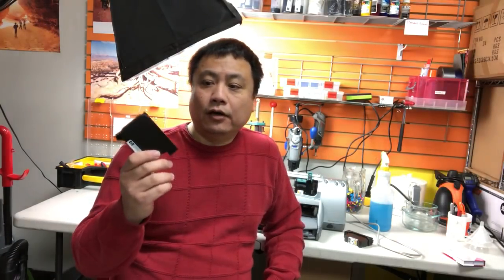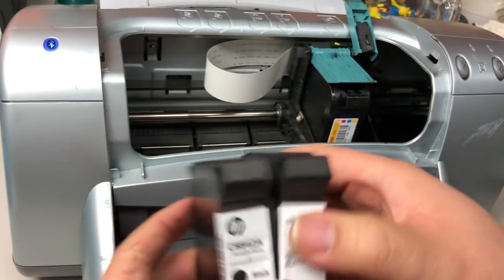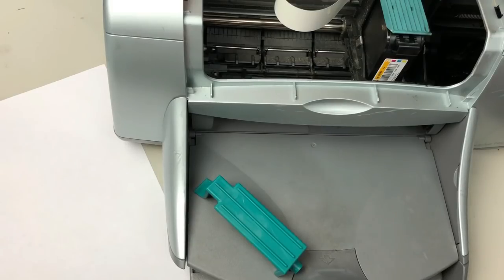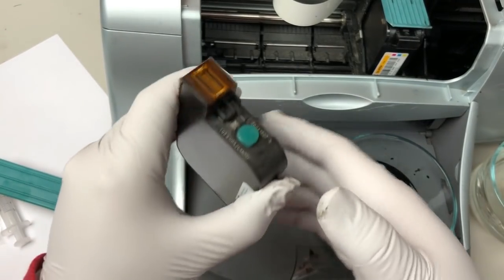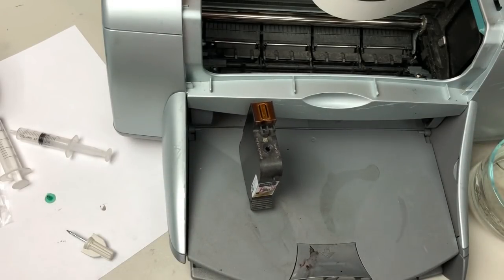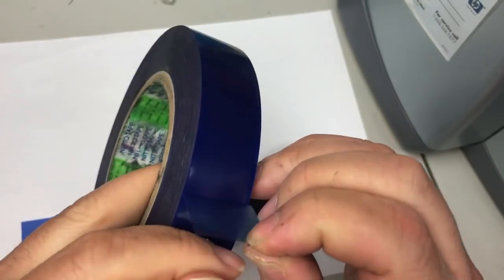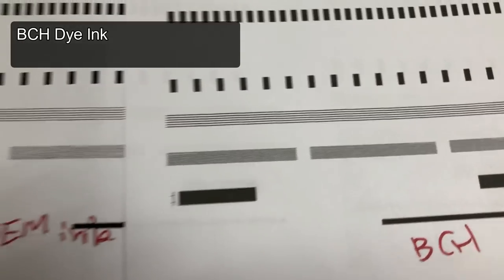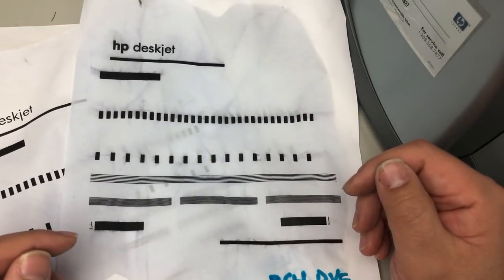5 Industrial Secrets to Refill HP 45 Cartridge 15 40 2580 C8842A 45si CG339A 51645A B3F58A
We discussed industrial secrets to refill HP cartridges, widely used in TIJ 2.5 Technologies.  Topics covered: Refill procedure, Cartridge quality, Ink selection, and Storage.

 tij 2.5 tij 2.5 technology hp 45 ink cartridge hp tij 2.5 system